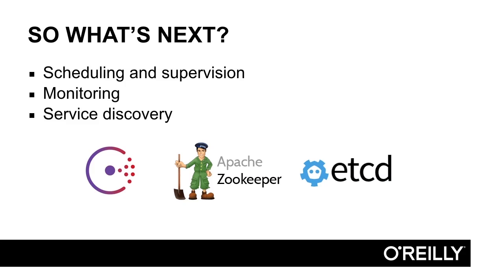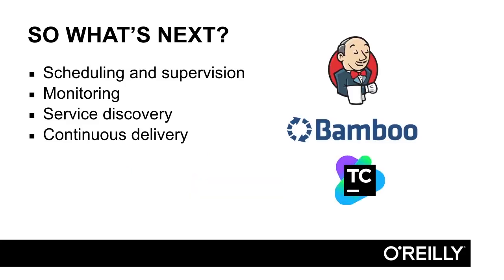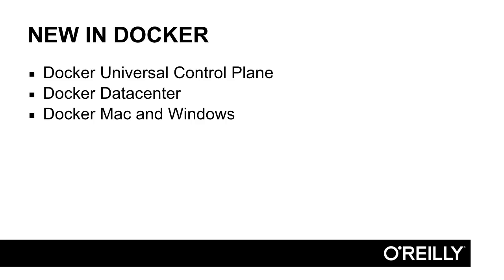09 01 Course Wrap Up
Infiniteskills Learning Docker
    09. Course Wrap Up